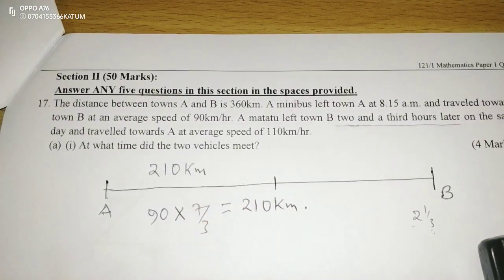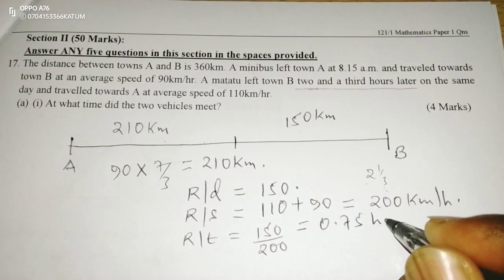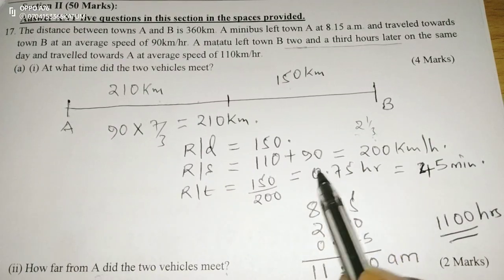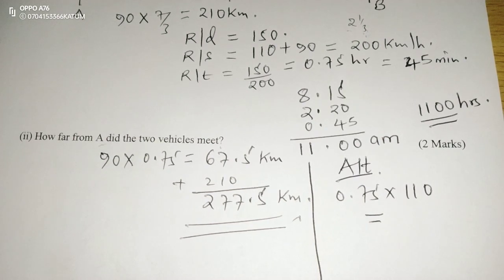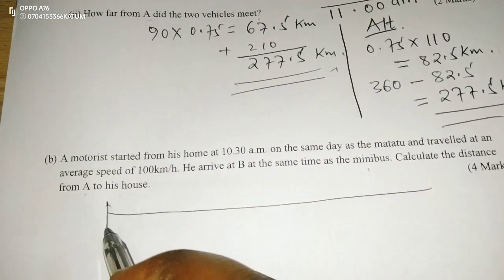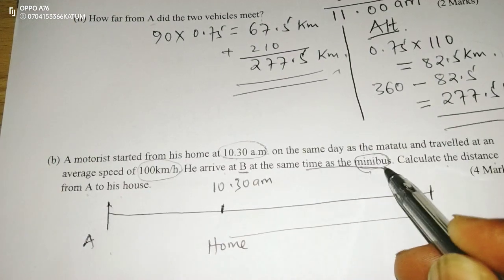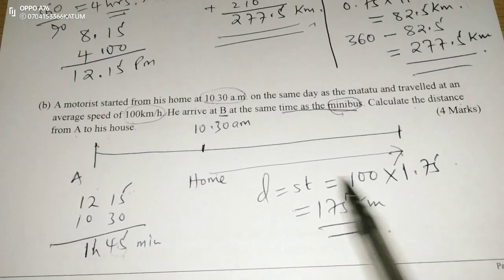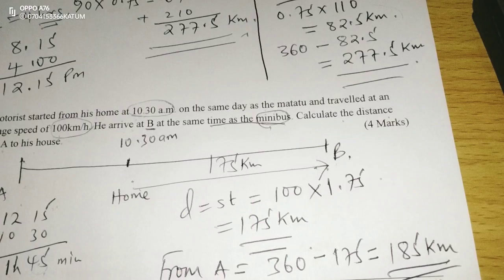MATHS PAPER 1 SECTION 2 RELATIVE SPEED